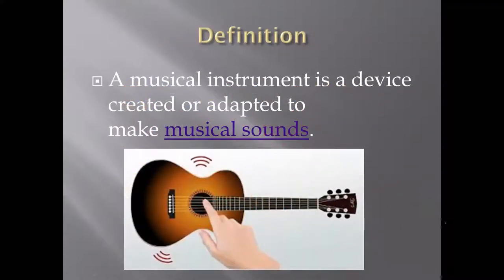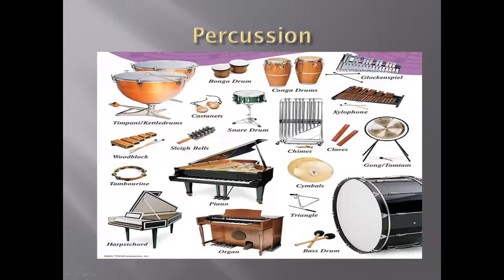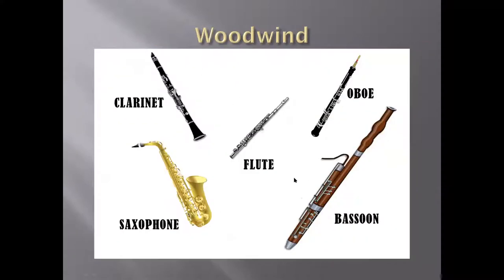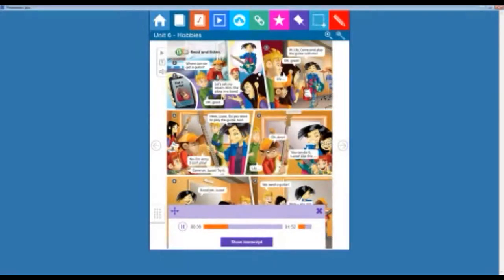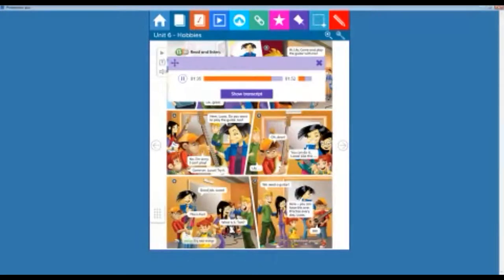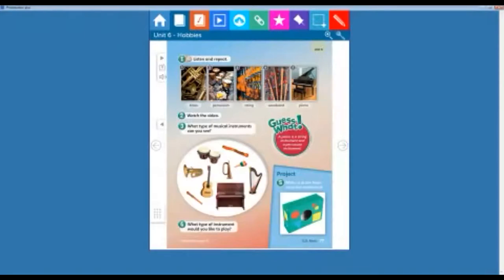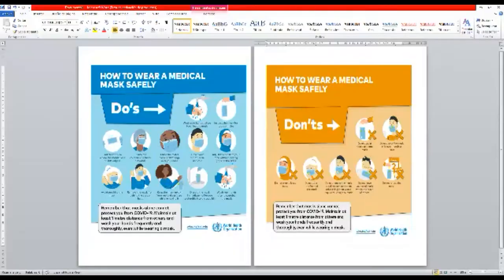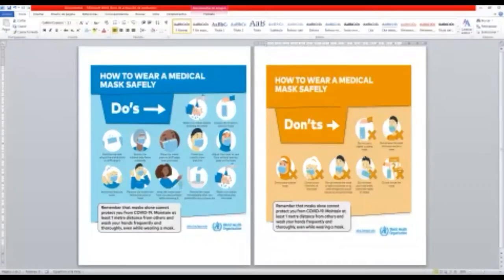Week 4 Third Grade Third Trimester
Video de Kattya Cascante